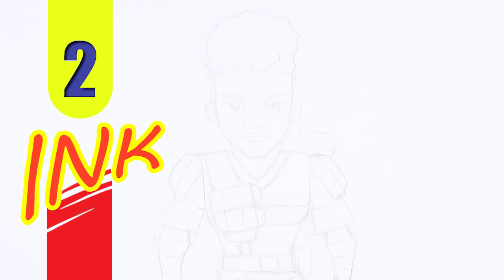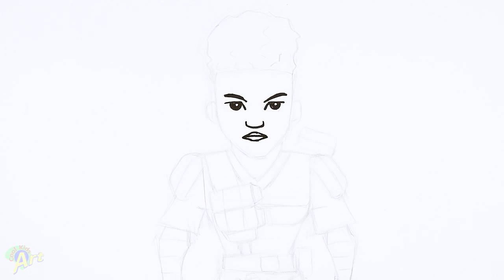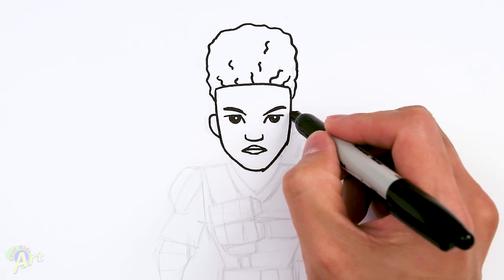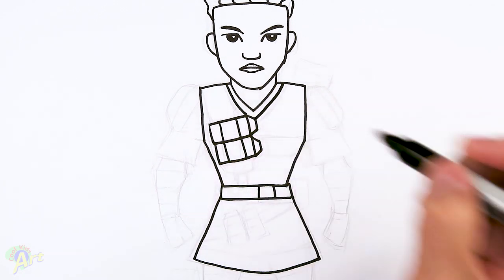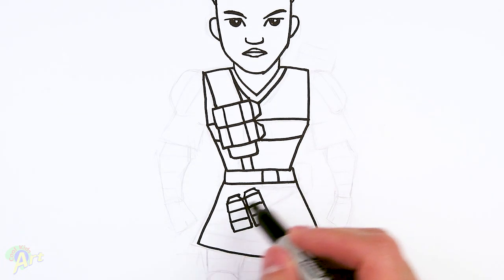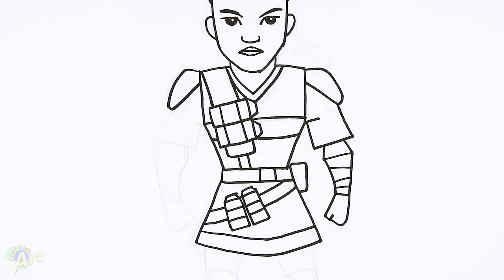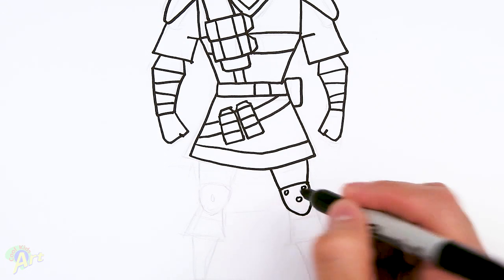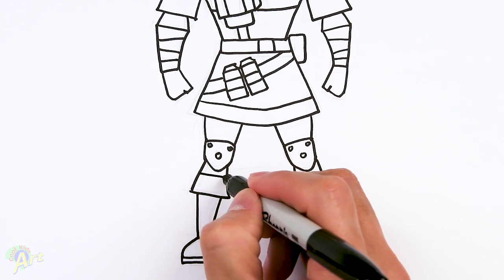How to Draw Bangalore | Apex Legends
Step by step beginner drawing tutorial of Bangalore from Apex Legends.